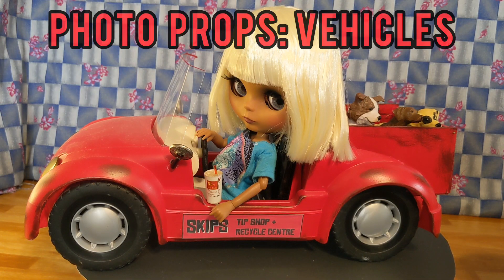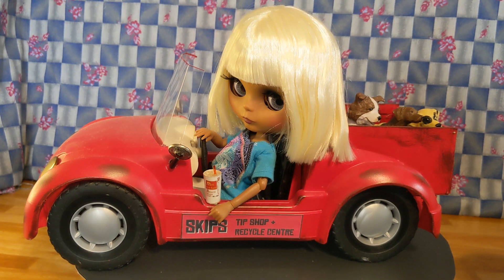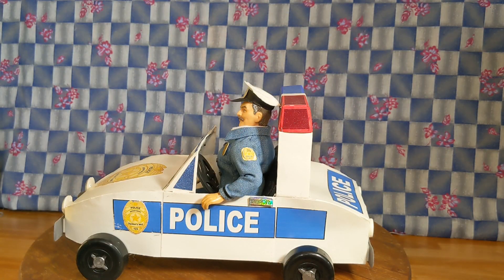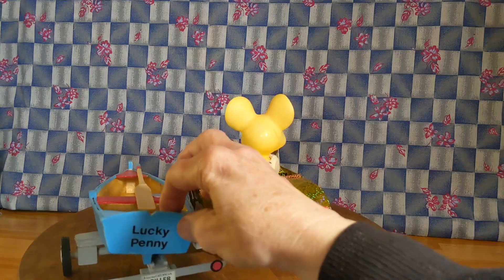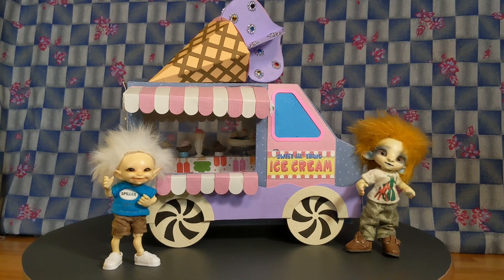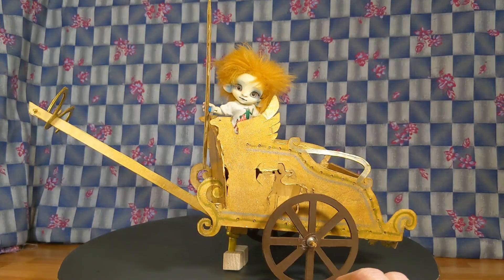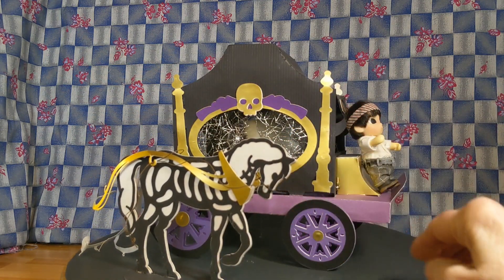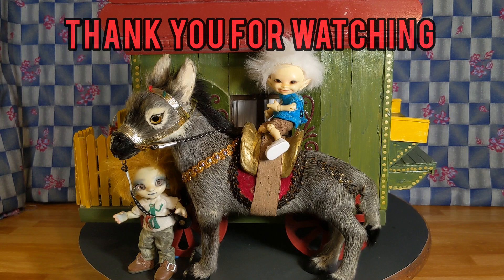Photo Props: Vehicles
In this video, I am joining the tag showandtellwednesday hosted by Tracy ‎@EclecticWandering
Here I present vehicles I've built or modified to use as photo props for doll photography.